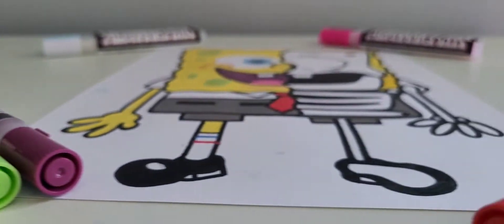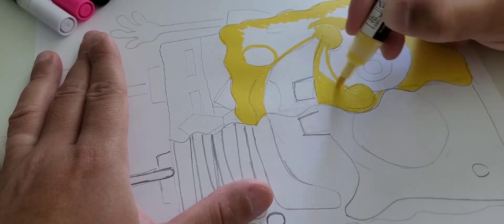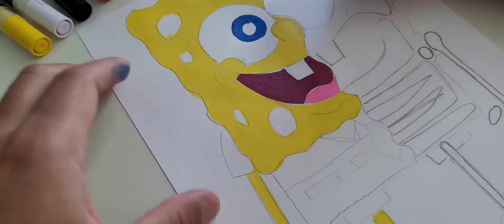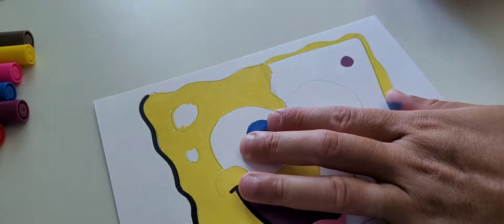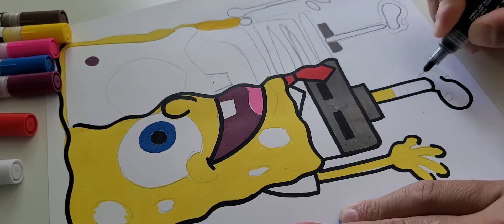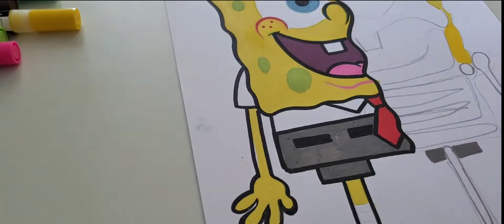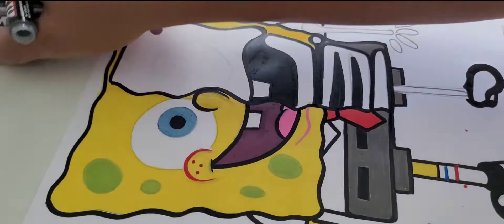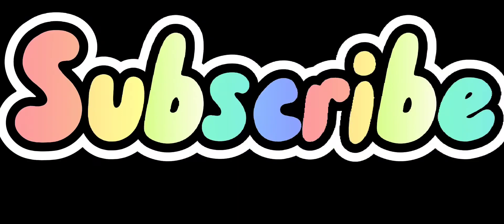SpongeBob SquarePants (x-ray effect)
Hi Everyone! Today i will show you how to draw and simple Easy SpongeBob SquarePants Bones Dissected!

Using ALPHA 6 Alphakrylik paint markers!

Drawing Tutorials on everything on my channel with posca markers!

And Share! if you like my content! Much more to come!